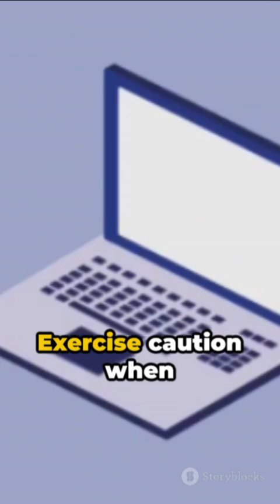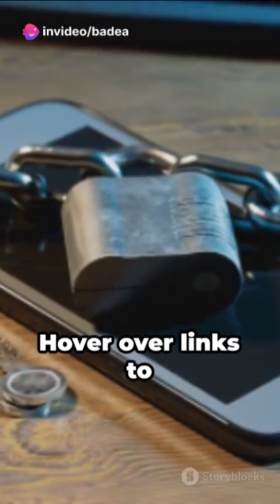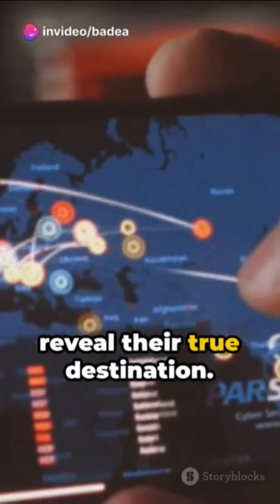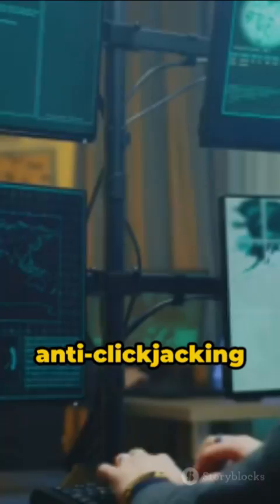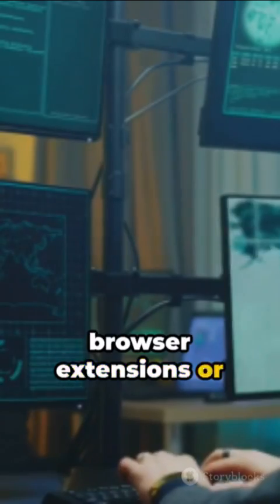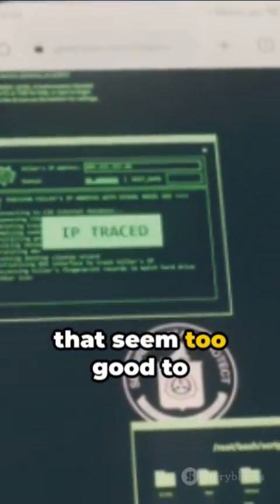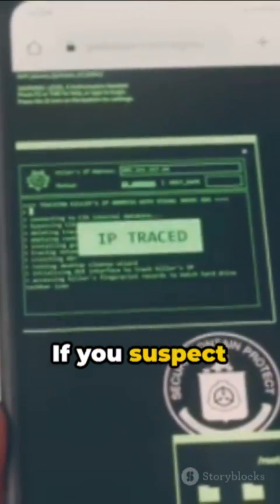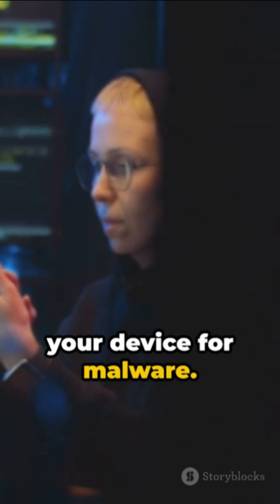Clickjacking The Invisible Threat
In this eye-opening video, we dive deep into the realm of online security and uncover the hidden dangers of clickjacking. Clickjacking, an insidious technique employed by cybercriminals to deceive and manipulate unsuspecting users, is on the rise. Join us as we unravel the complexities of this nefarious practice and shed light on how it works, the risks it poses, and how you can protect yourself from becoming a victim. Arm yourself with knowledge and let's combat clickjacking together. Stay safe and informed!